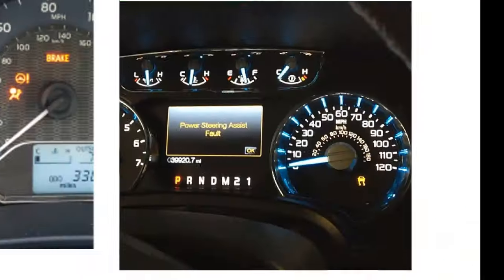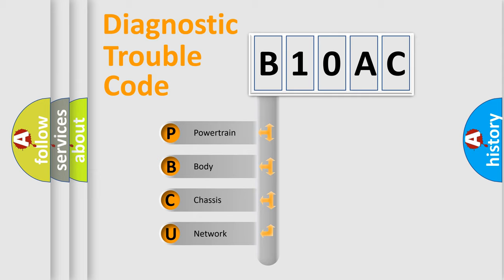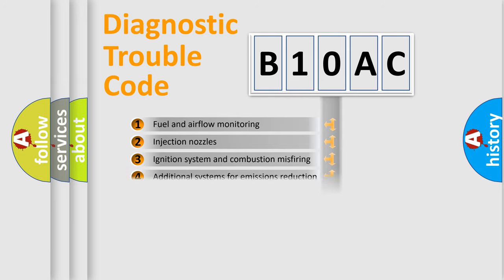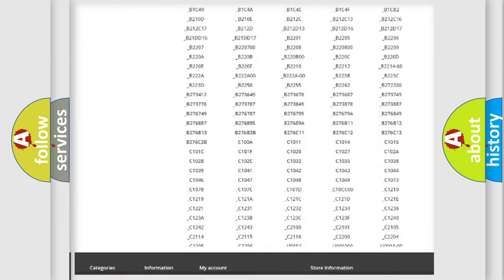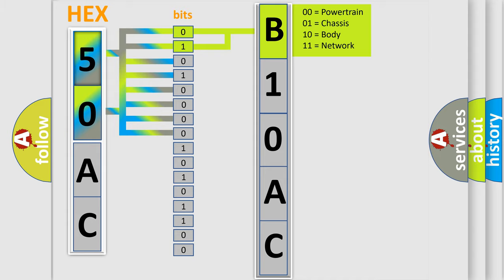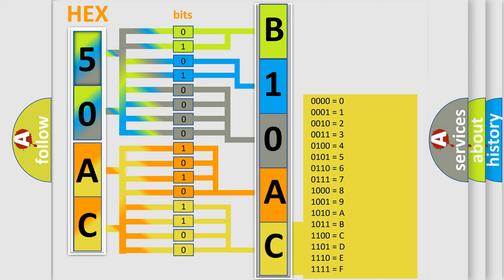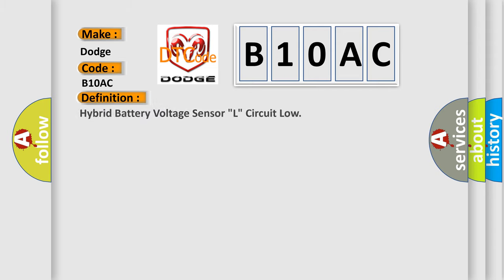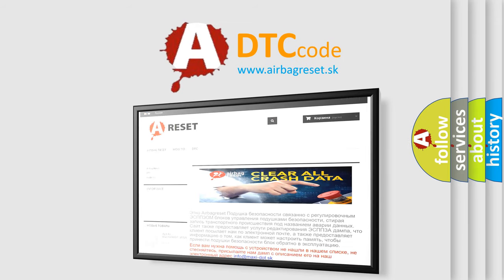DTC Dodge B10AC Short Explanation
Contents:
0:21 Basic DTC analysis according to OBD2 protocol standard.
1:48 Insight into programming
2:58 A diagnostically understandable description of the Diagnostic Trouble Code
3:05 Basic error definition

Make
Dodge
Code
B10AC
Definition
Hybrid Battery Voltage Sensor "L" Circuit Low
Description
Any of the battery block voltages become less than 20 V open  1 trip detection
Cause
 Battery smart unit HV battery